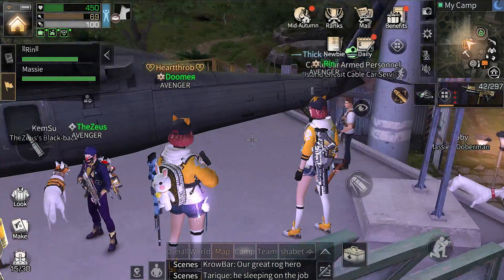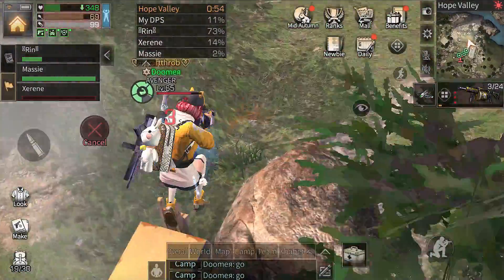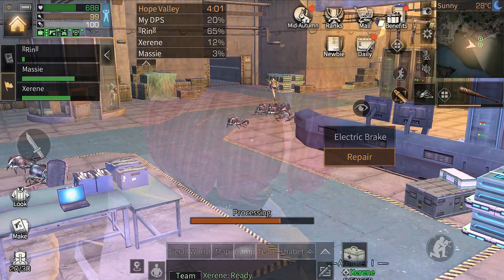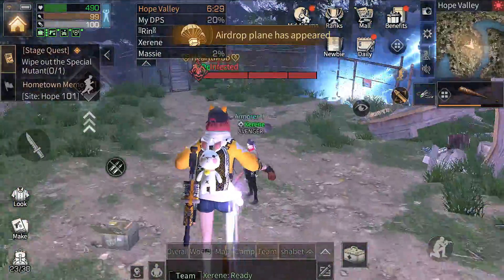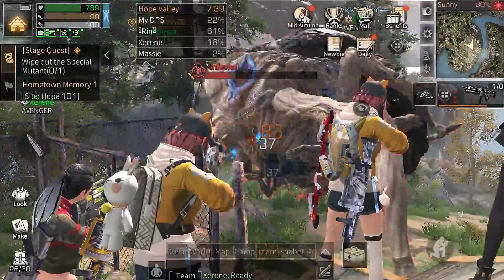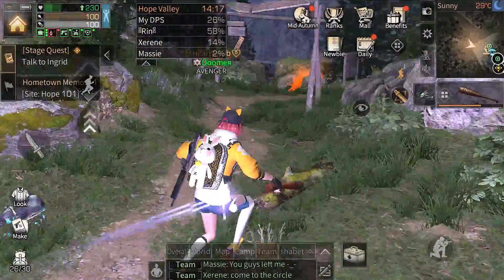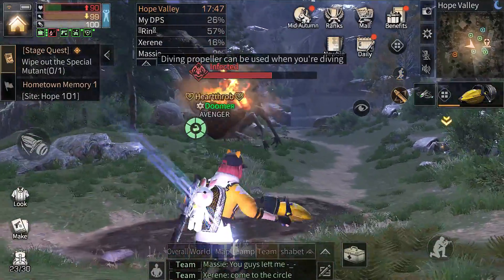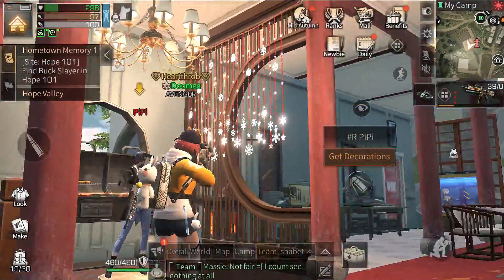HOPE VALLEY IS BACK! - NEW UPDATE - LifeAfter